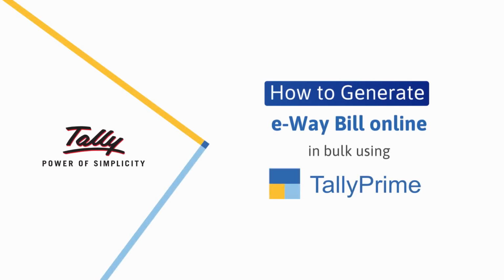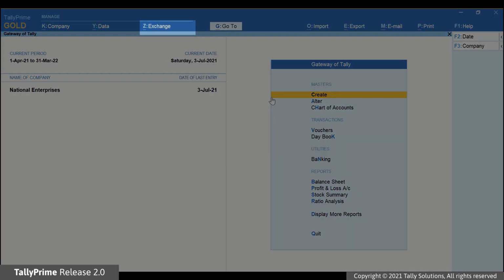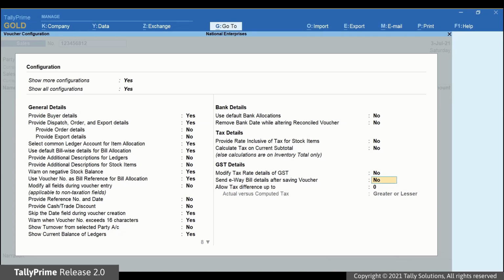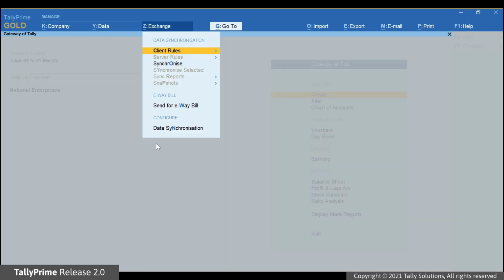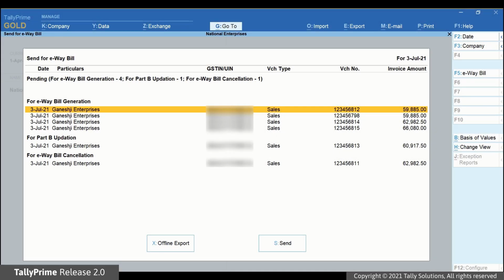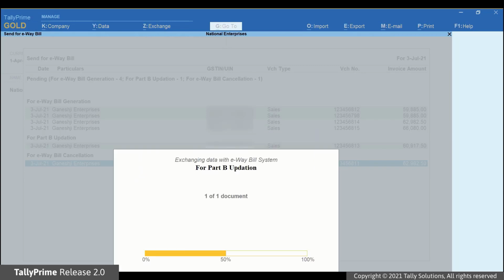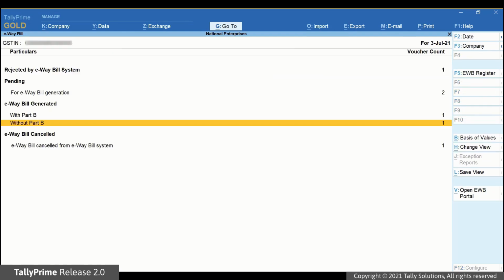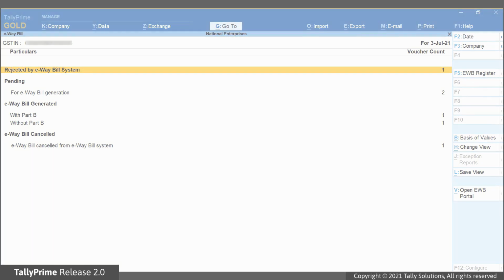How to Generate e-Way Bill Online for Multiple Vouchers in TallyPrime | TallyHelp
The video covers the complete flow for the procedure of generating, cancelling, or updating Part B for e-Way Bills online in bulk using TallyPrime.

If your business involves the generation, cancellation, or Part B updation of multiple e-Way Bills, then you can use the facility of Send for e-Way Bill under Exchange on the top menu.

Bulk e-Way Bill generation in TallyPrime through exchange is very simple. It saves you time and gives you flexibility to generate all the e-Way Bills at a time convenient to you.